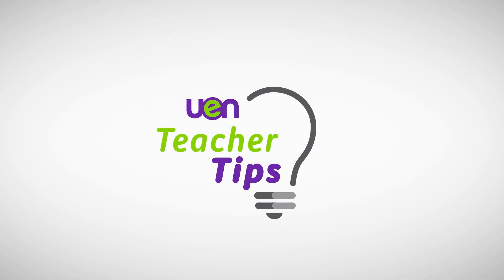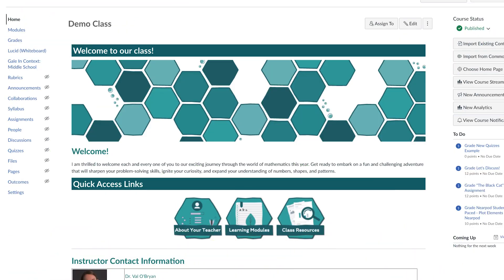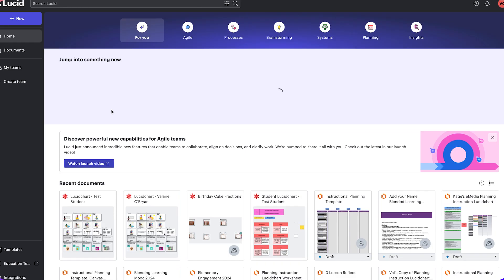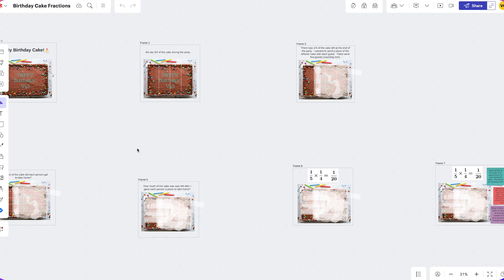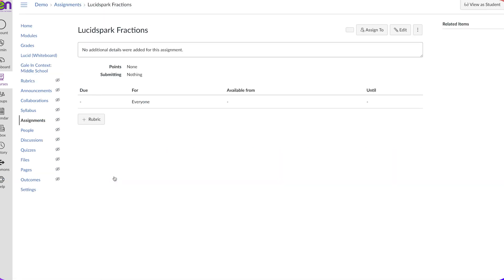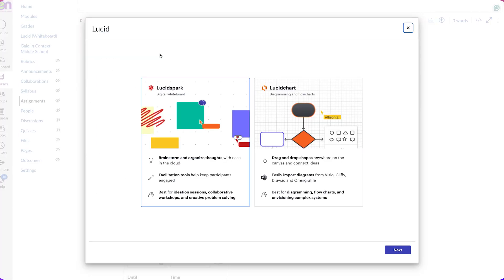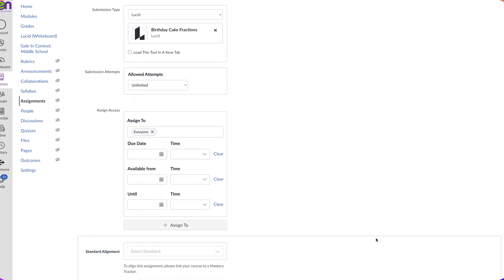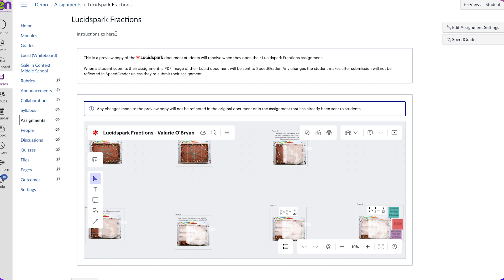Lucid & Canvas Integration | UEN Teacher Tips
Are you new to using the Lucid integration in Canvas? In this Teacher Tip, Val shares ideas on how you can use this new tool in Canvas to empower students to visualize their thinking. Helping you foster engaged learning and powerful cognitive development in the classroom.

Explore resources to help you implement these tips in your classroom

Sign up for UEN’s Weekly PD Newsletter for classroom resources straight in your inbox